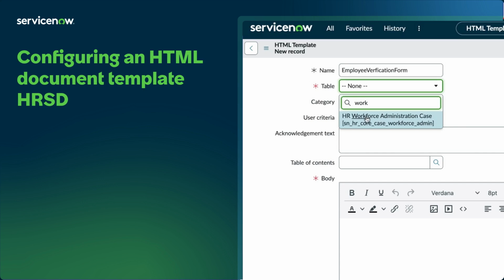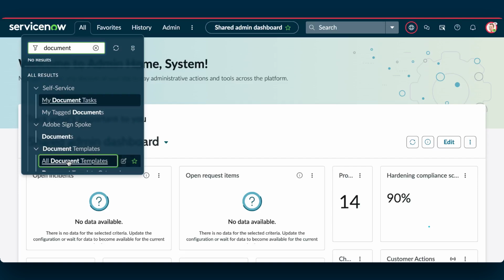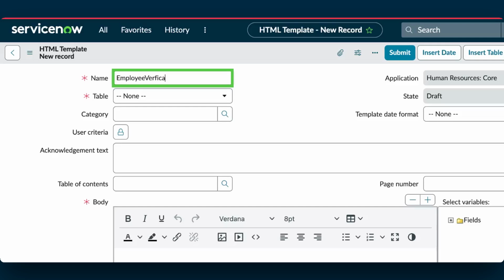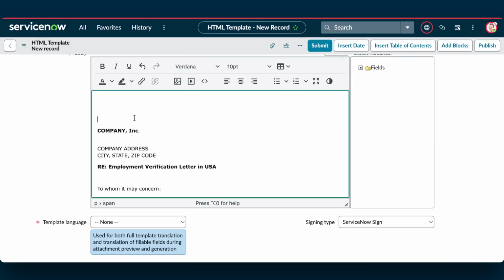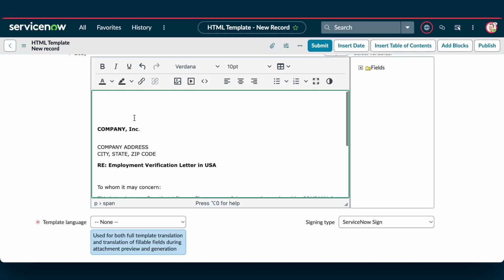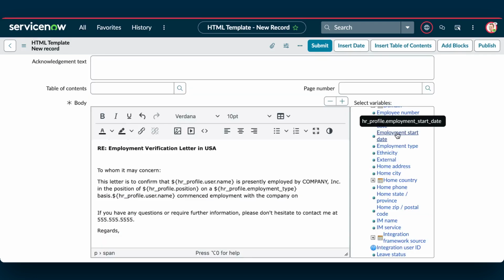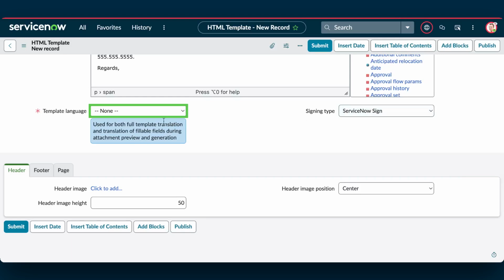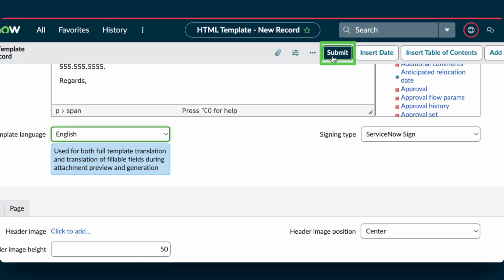Configure an HTML document template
Document templates simplify the process of completing, signing, and reviewing documents online. In this guide, we will demonstrate how to set up an HTML document using an employee verification letter as our example.